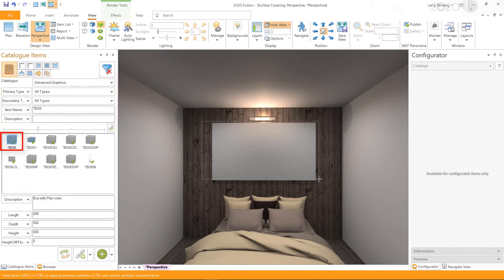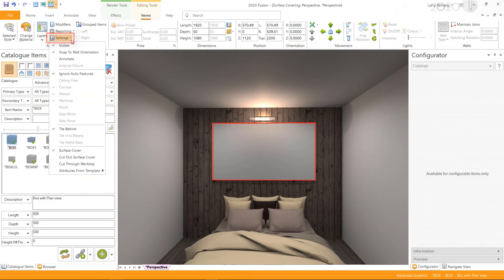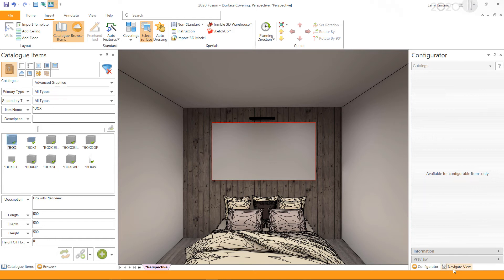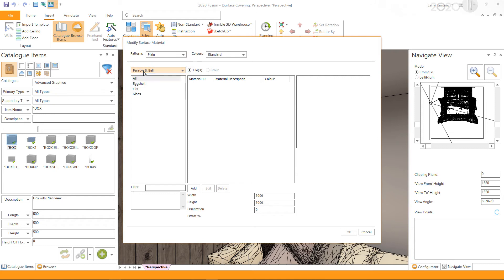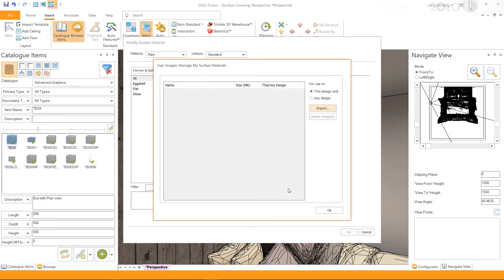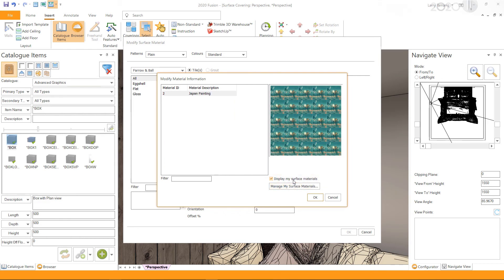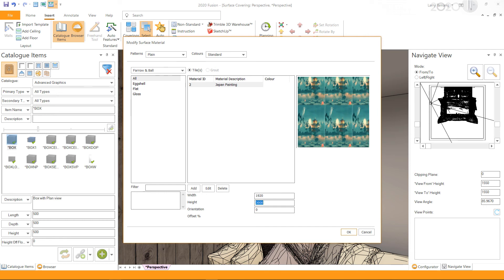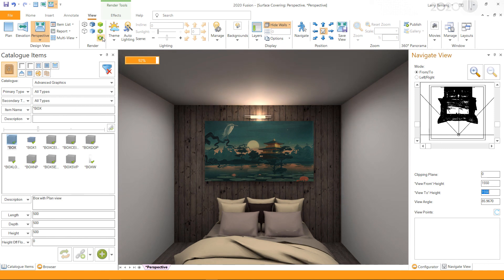2020 Fusion Live Tip: How to add and use custom images as surface cover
In this 2020 Knowledge Center tip, you'll learn how to add and use custom images as covers for surfaces in 2020 Fusion Live.

2020 software provides the tools you need to bring your spaces to life. Whether you're an interior designer, cabinet dealer, or cabinet manufacturer, we have applications to help you streamline your business.